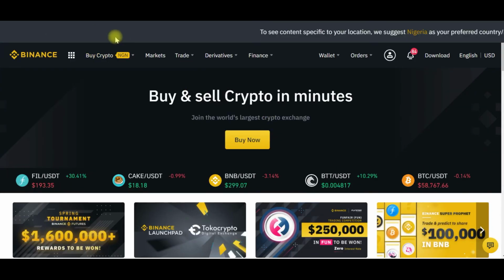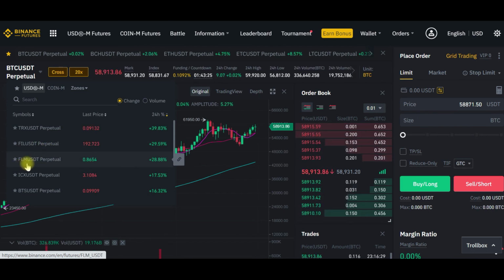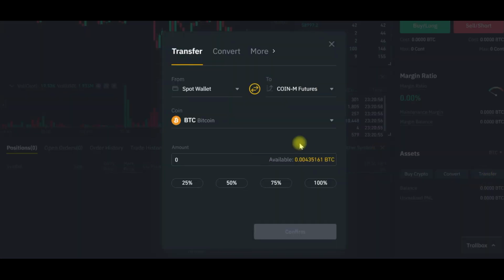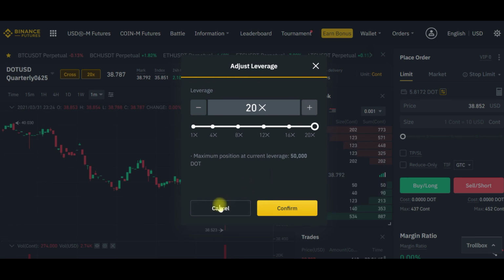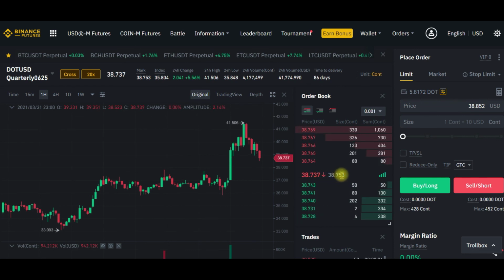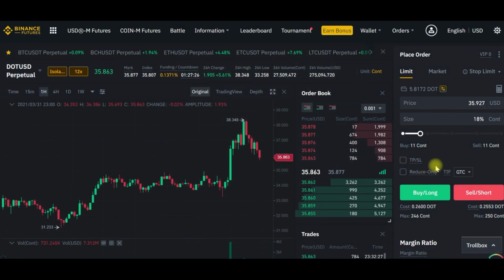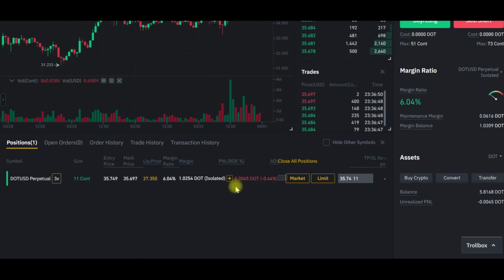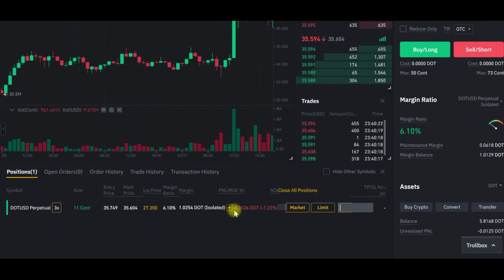Futures For Absolute Beginners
For more discussion on this topic and others relating to crypto, you can Join our telegram group:

Use our binance ref to get 10% kickback on trading fees;